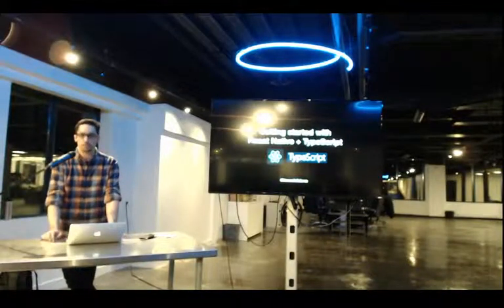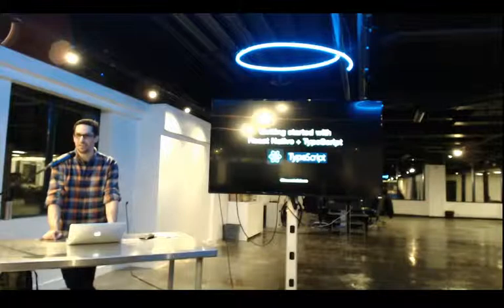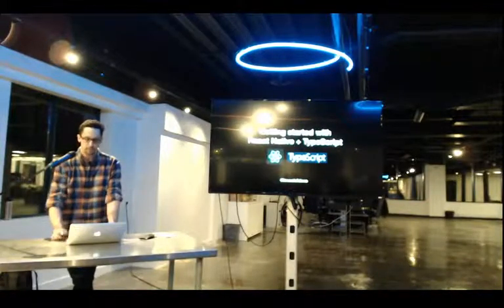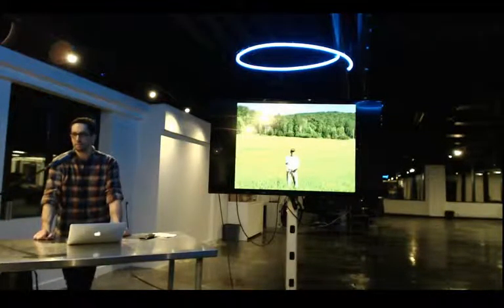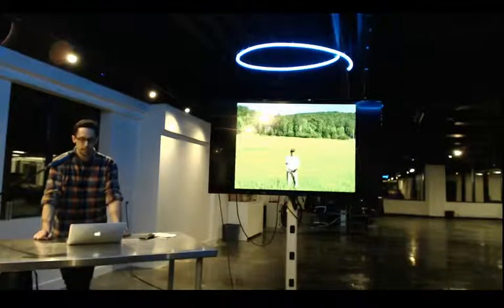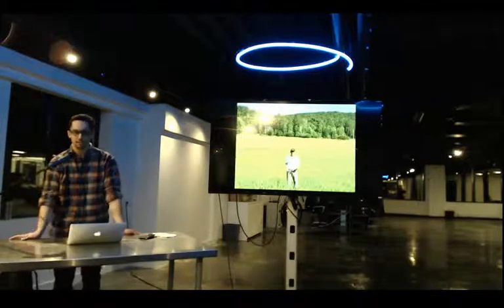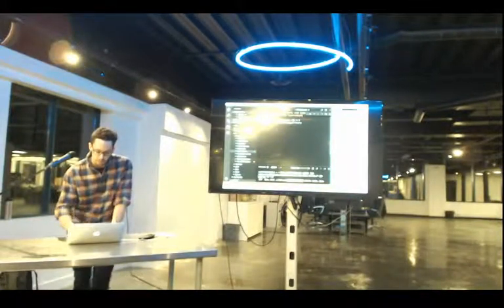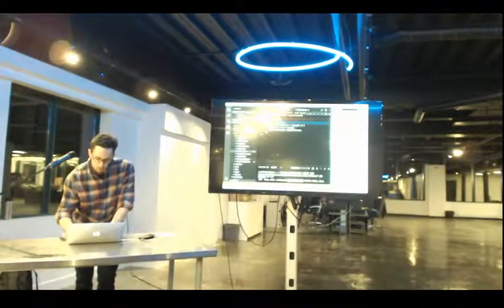Getting started with React Native and Typescript - Bruce Lefebvre